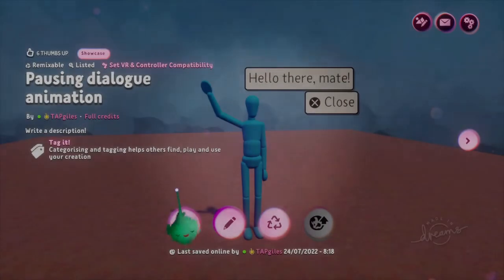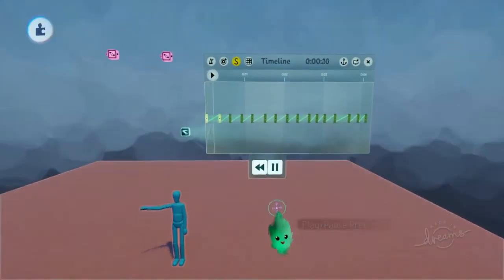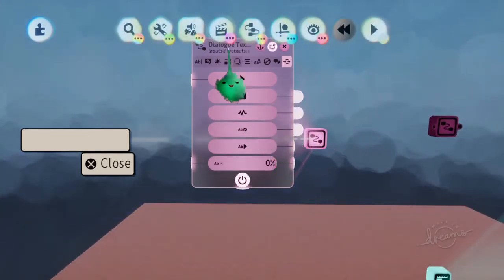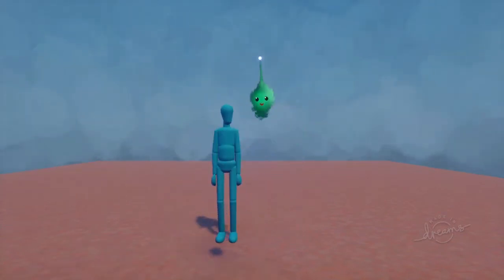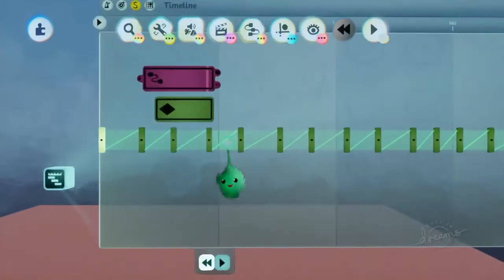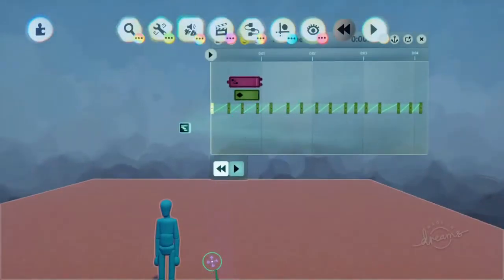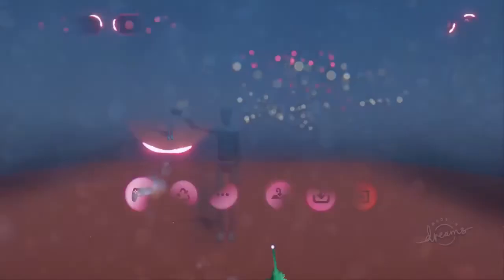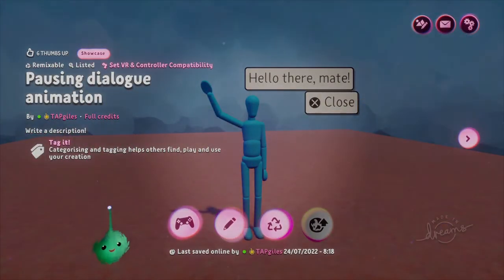Dialogue Animation Pause | TAPgiles Dreams Tutorial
Pausing the animation of a character until the piece of dialogue is closed by the player.

0:00 - Demo
0:45 - Pause while Dialogue "Active"
2:05 - Pause ease-in/out